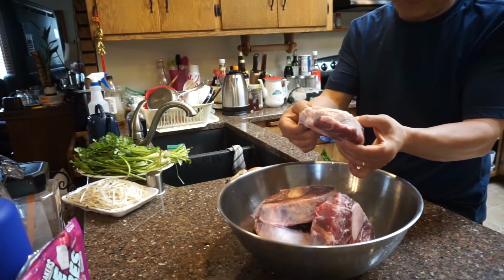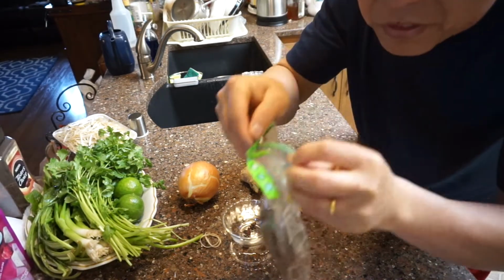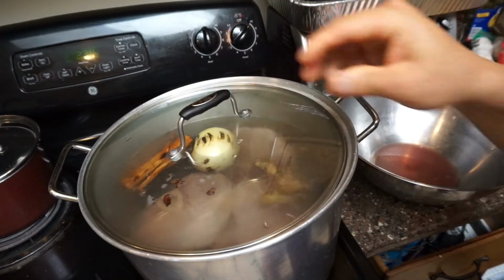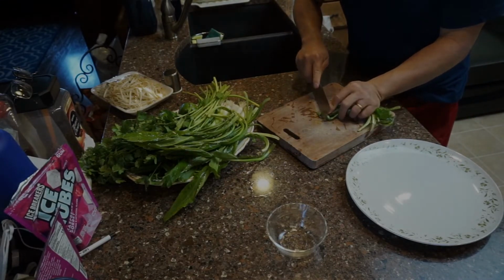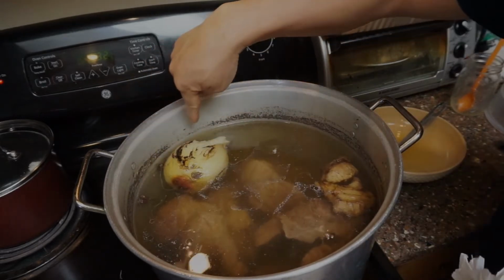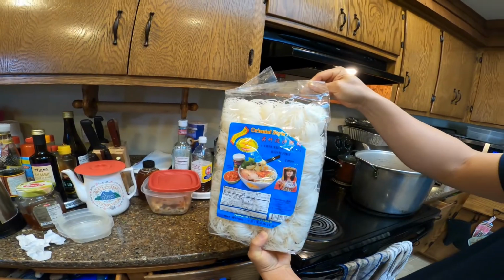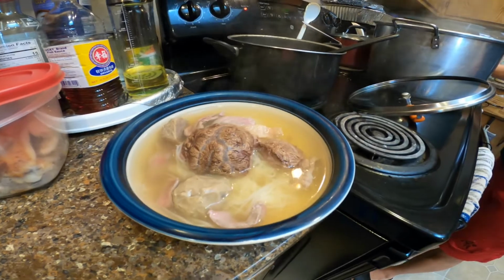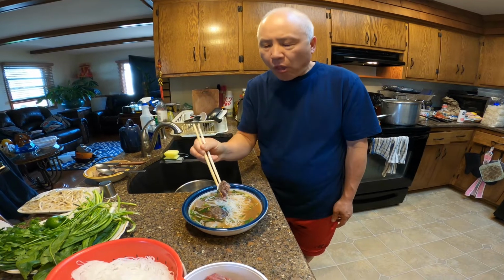How To Cook Delicious Vietnamese Pho | Vietnamese Noodle Soup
This is how I cook a delicious Vietnamese Pho.  Here are the ingredients:
5lbs of beef shanks
1 cinnamon stick
1 large onion
3 cloves of star anise
1-1/2 tbsp of palm sugar
salt
fish sauce
hoisin sauce
sriracha hot chili sauce
Oriental style noodle - Banh Pho
sawtooth coriander
cilantro
green onion
lime
bean sprout